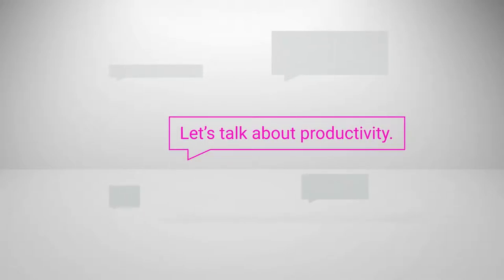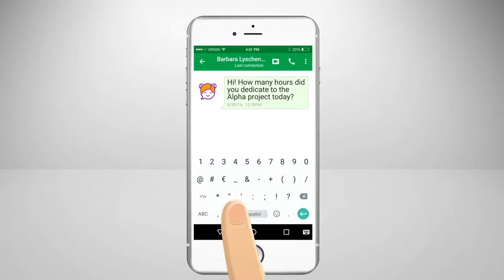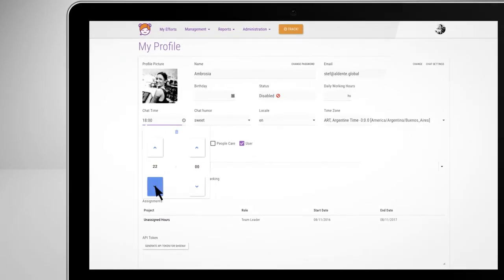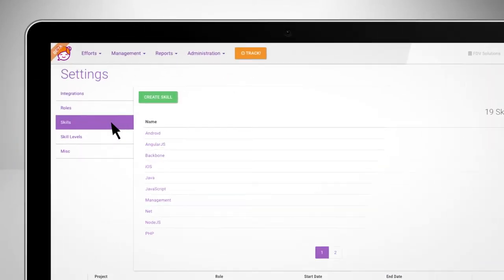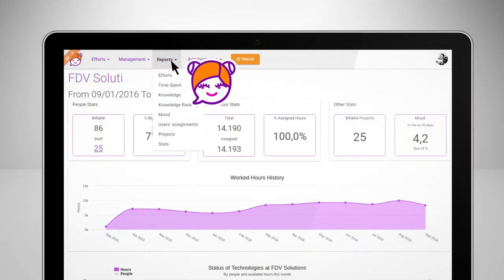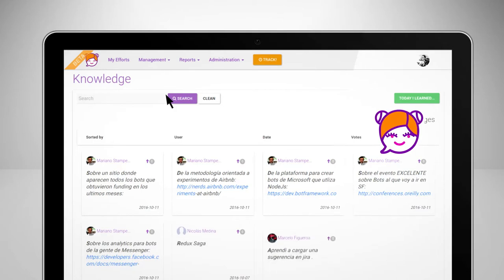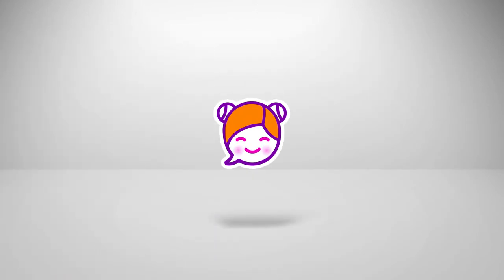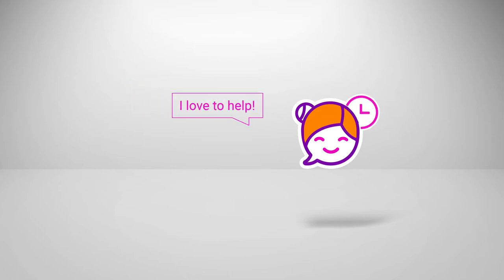FVD - Sheena overview